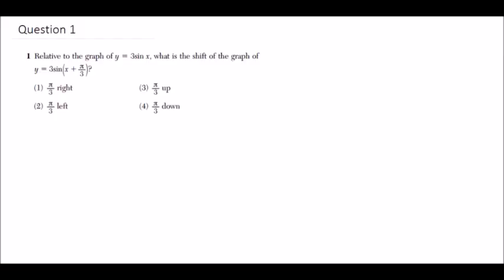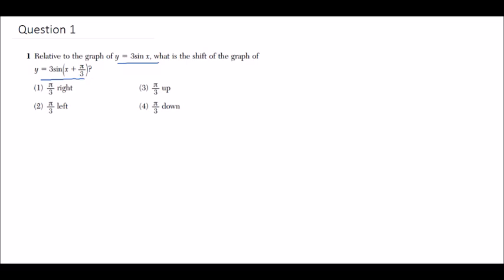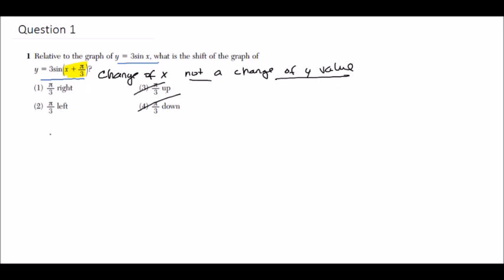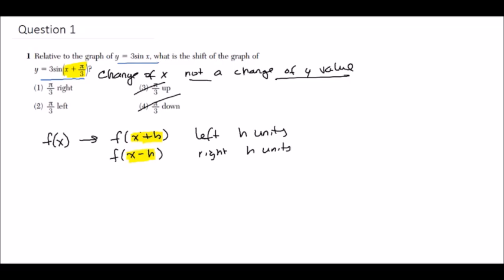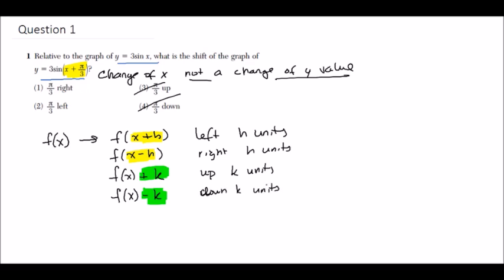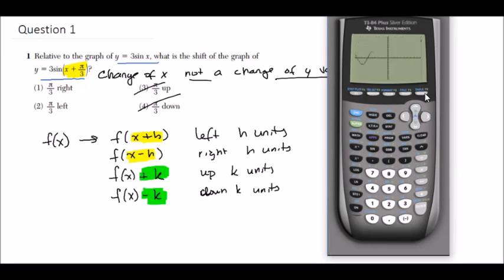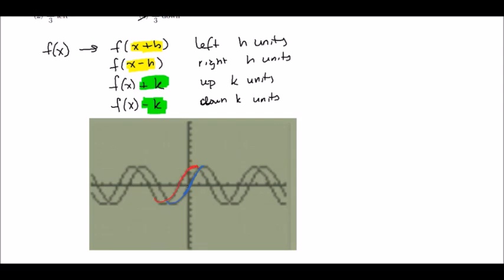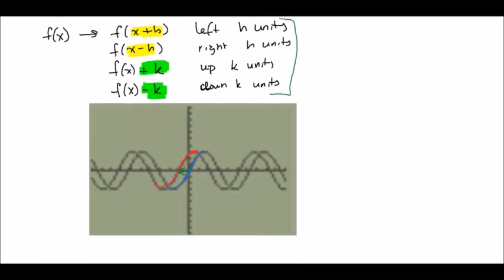Algebra 2 Regents January 2017 Question 1